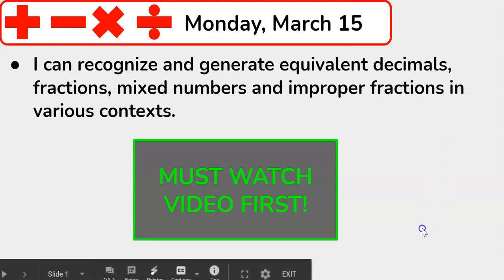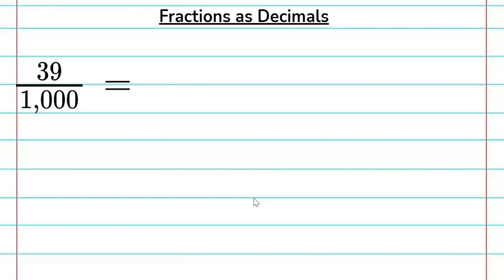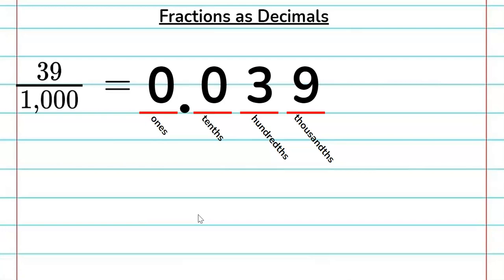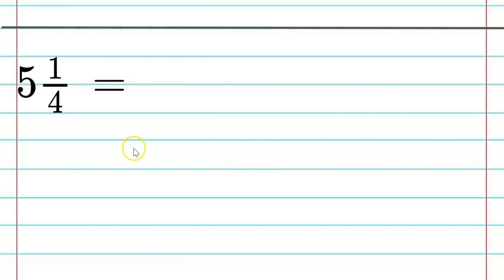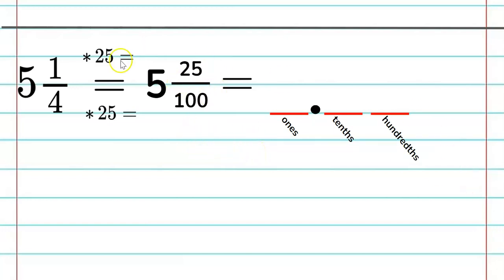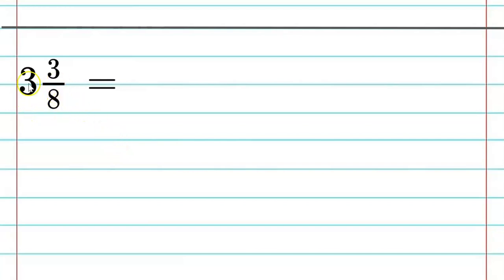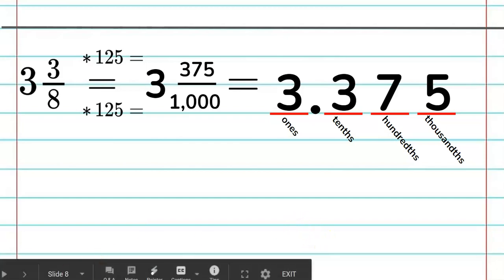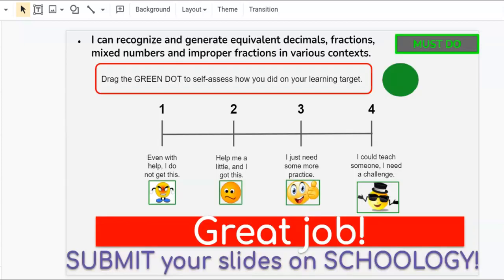03-15 Fractions as Decimals